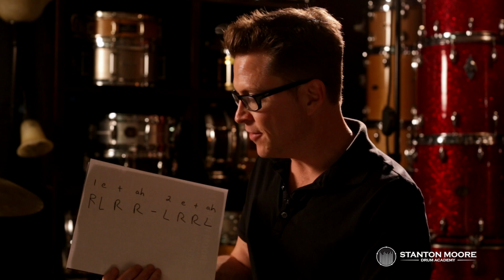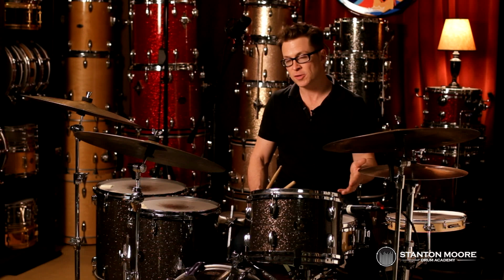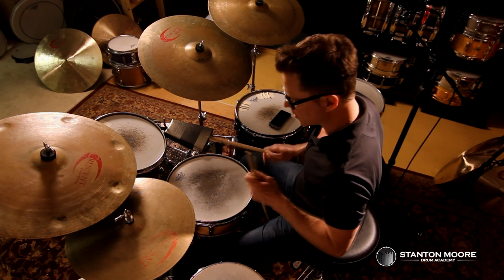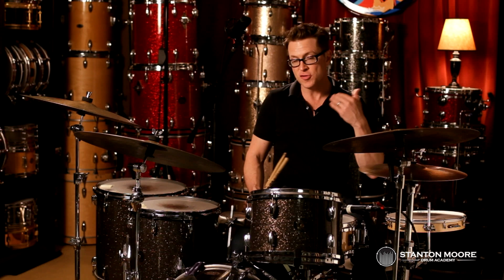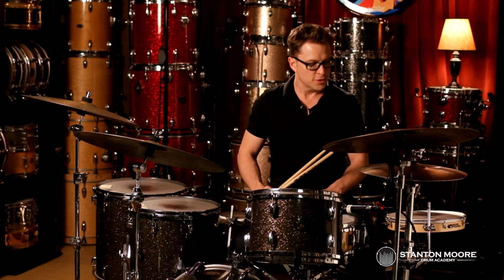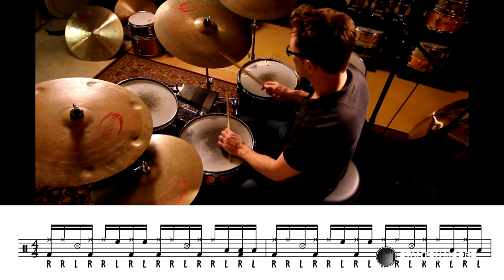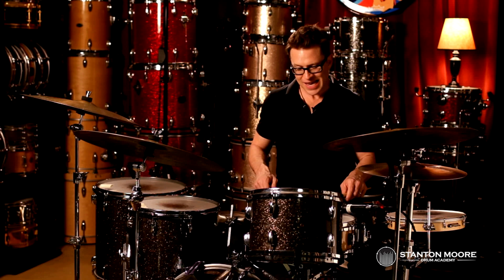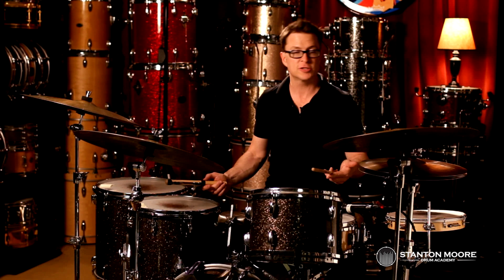The Johnny Vidacovich Sticking (RRLR-RLRL): Drum Lesson | Stanton Moore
- when you sign up for my SMDA Newsletter.

SMDA teaches you how to play the drums and welcomes you to a unique online drumming community that features Academy Lessons, Beat of the Month features, monthly chats with me and more. To see what all the hype is about, come check it out

While we're all quarantined, I've decided to release this whole lesson in full complete with the pdf! In this video, I cover one of my favorite stickings/rudiments, the RRLR-RLRL or the “Johnny Vidacovich” sticking. You’ll learn some simple techniques with one of my favorite sticking patterns. As you master it, you will be able to apply this technique to several different styles instantly. It will give you plenty of great ideas for fills, soloing and different grooves around the kit. I hope you enjoy!

Plus, you will receive exclusive Stanton Moore Drum Academy news, deals and discounts direct to your inbox! Winners will be notified via email.

Improve Your Groove with Stanton Moore Drum Academy

See Stanton Live in Action -

- Gretsch Drums
- Remo Heads
- Vic Firth Sticks
- DW Hardware
- LP Percussion
- Audix Mics
- Gator Cases